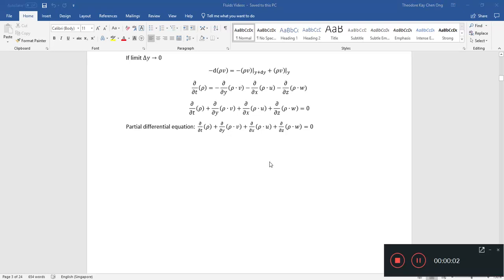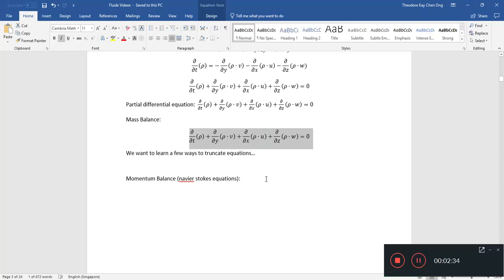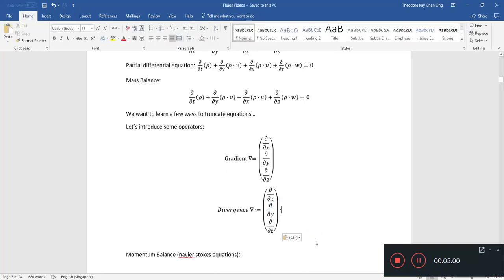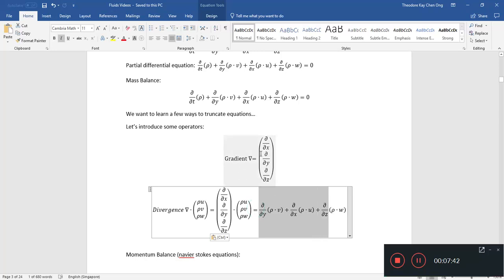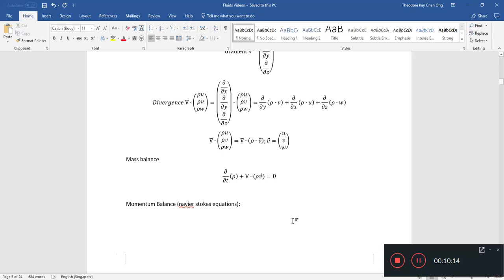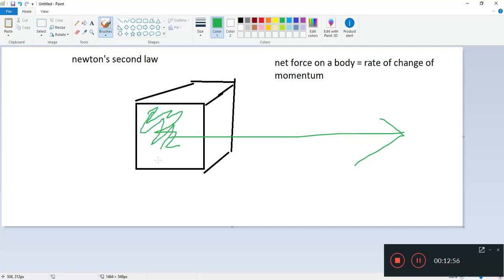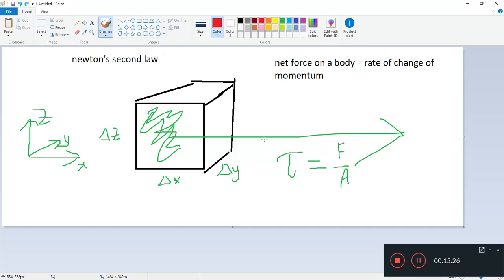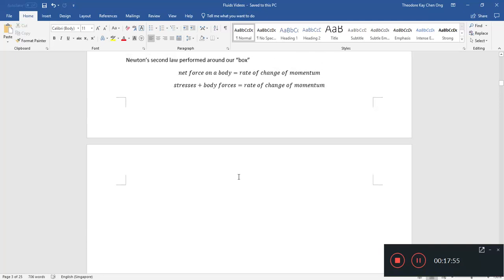Navier Stokes 3